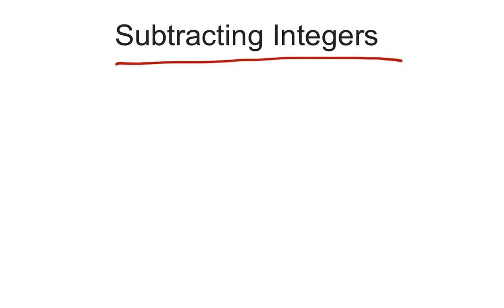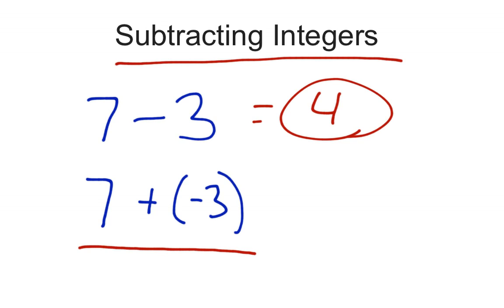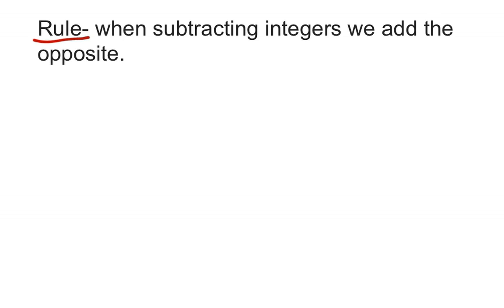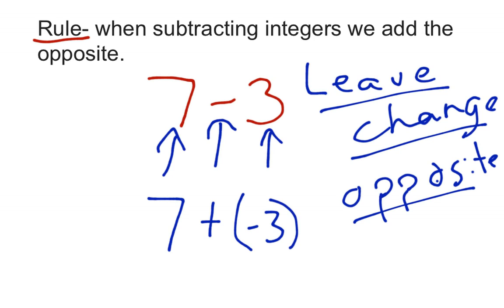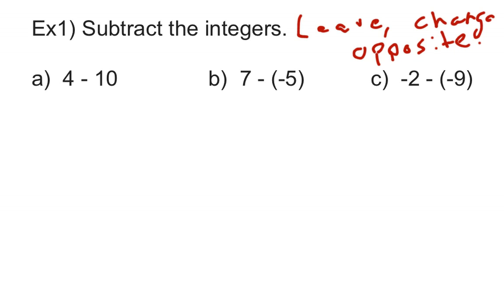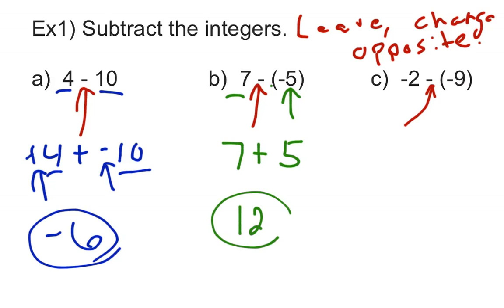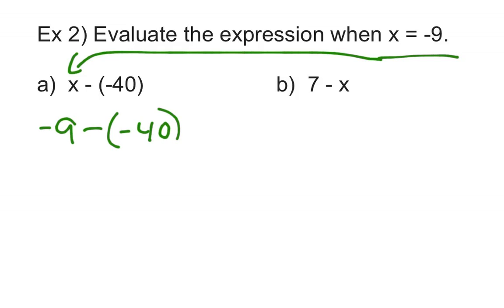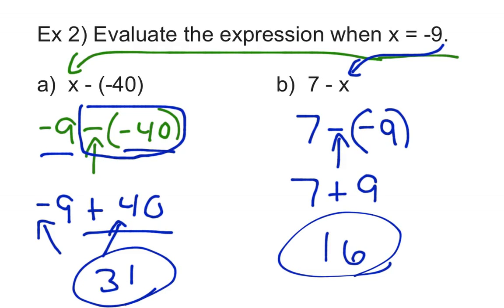Subtracting Integers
An overview of subtracting integers. View more lessons